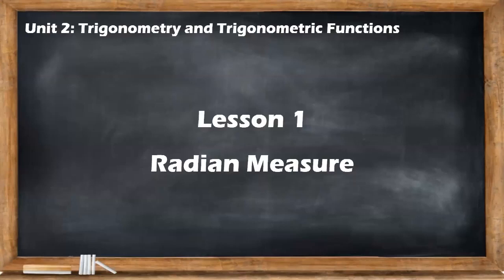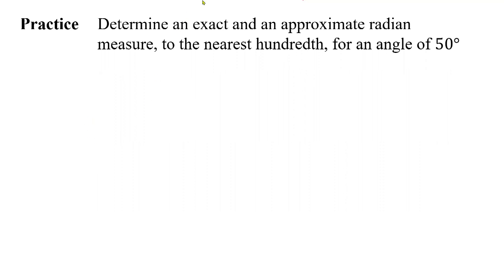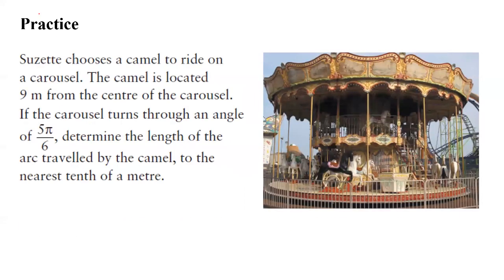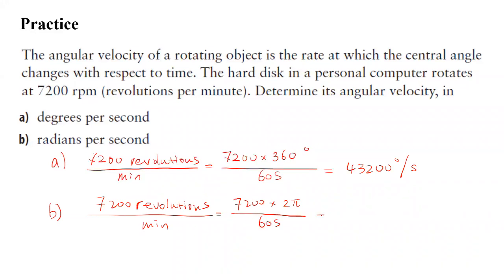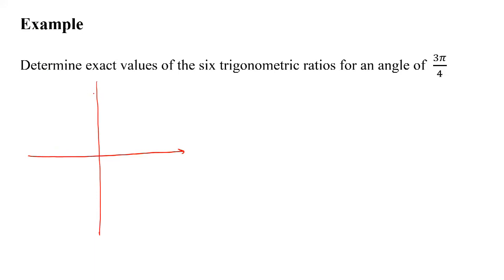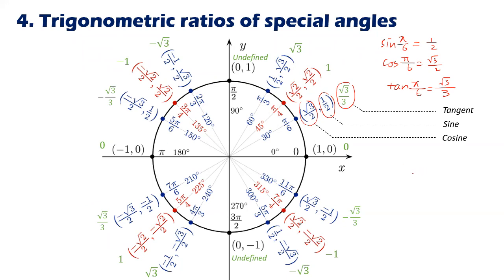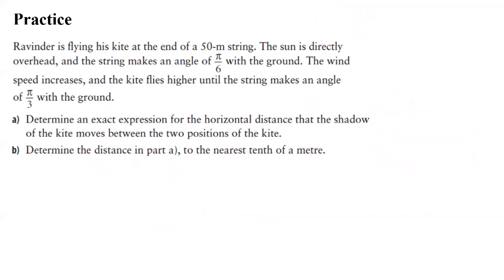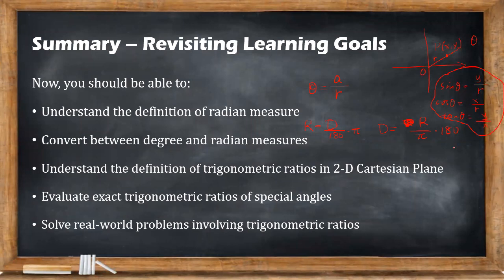U2L1: Radian Measure